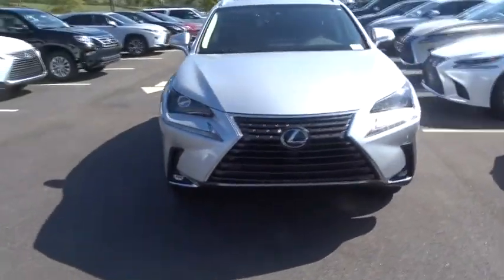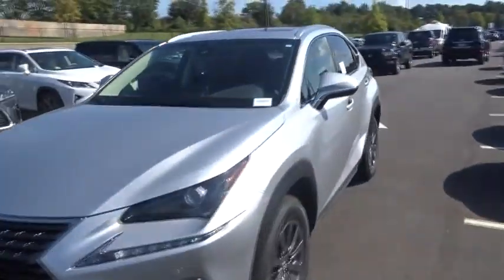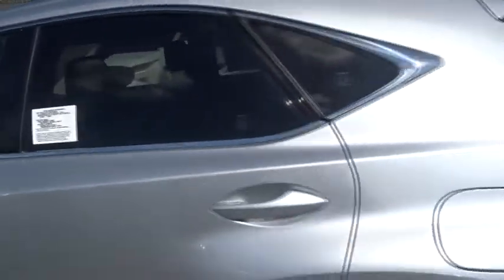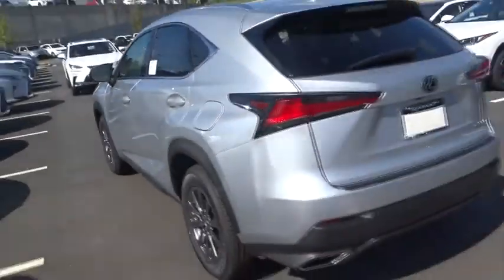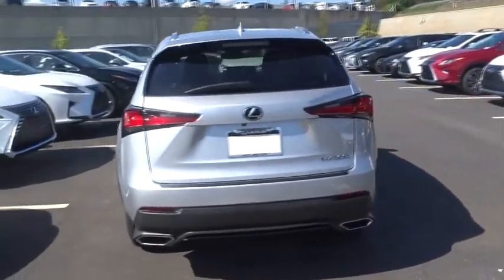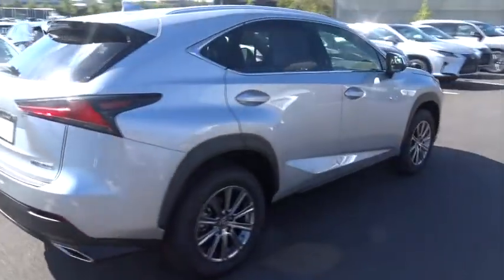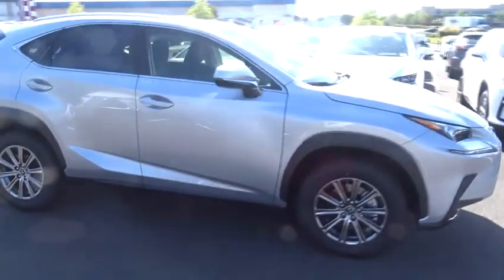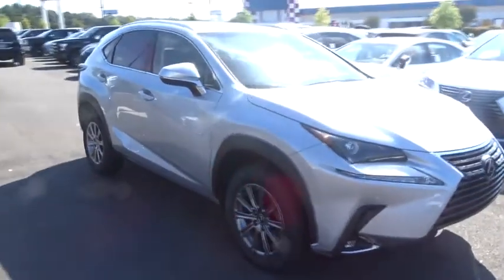2019 Lexus NX Atlanta, Brookhaven, Dunwoody, Decatur, Sandy Springs, GA 219166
Silver Lining Metallic New 2019 Lexus NX available in Atlanta, Georgia at Lexus of Atlanta. Servicing the Brookhaven, Dunwoody, Decatur, Sandy Springs, GA area.